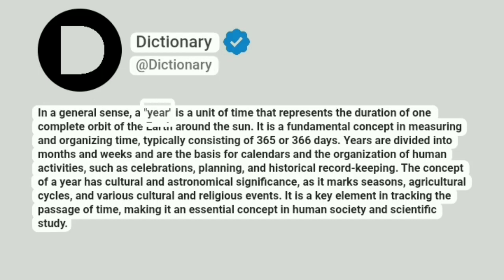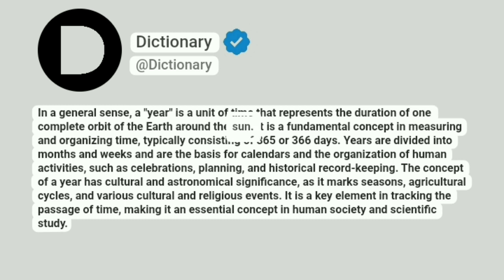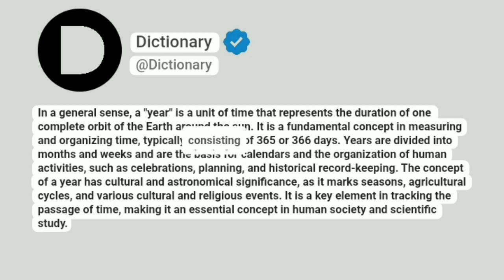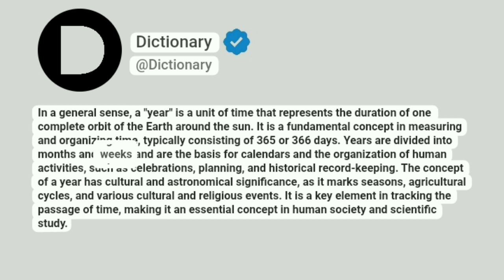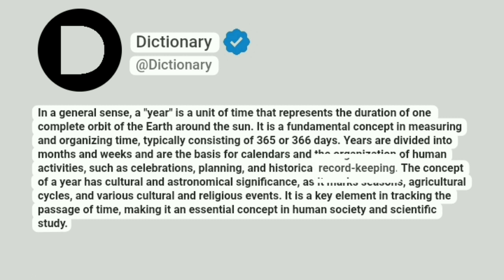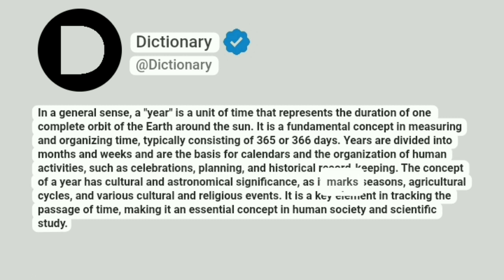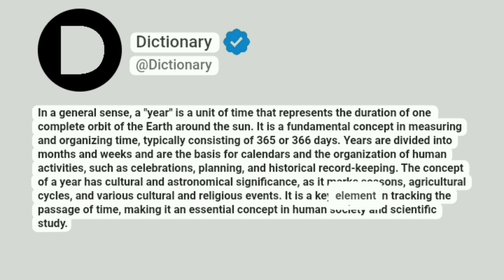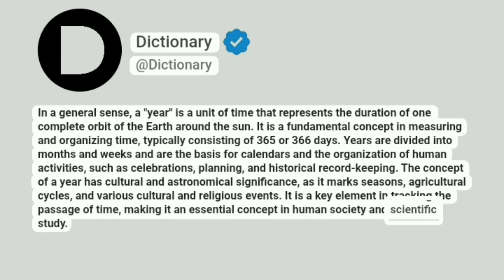Year Meaning In English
In a general sense, a "year" is a unit of time that represents the duration of one complete orbit of the Earth around the sun. It is a fundamental concept in measuring and organizing time, typically consisting of 365 or 366 days. Years are divided into months and weeks and are the basis for calendars and the organization of human activities, such as celebrations, planning, and historical record-keeping. The concept of a year has cultural and astronomical significance, as it marks seasons, agricultural cycles, and various cultural and religious events. It is a key element in tracking the passage of time, making it an essential concept in human society and scientific study.